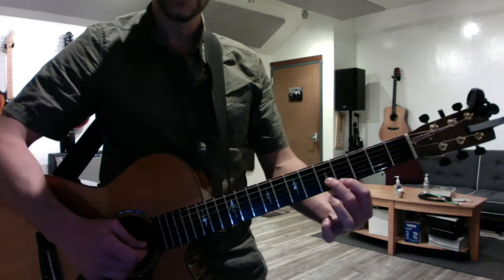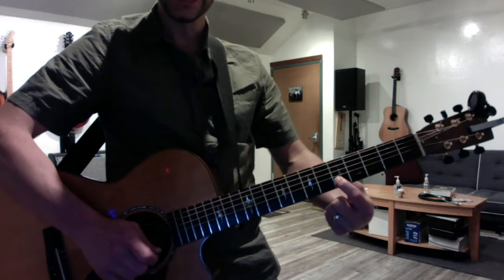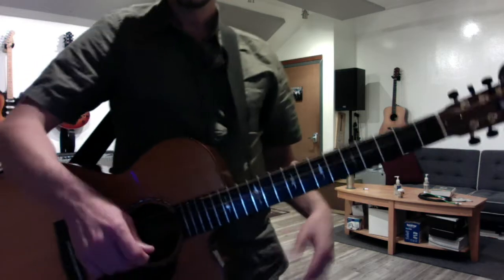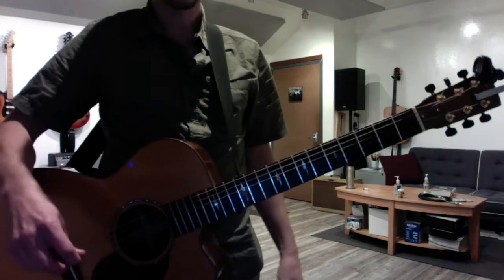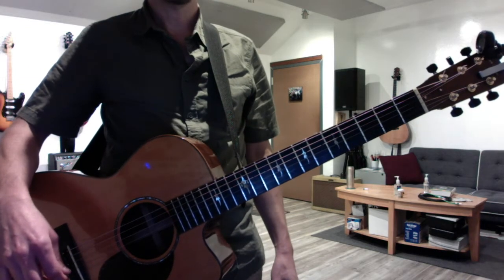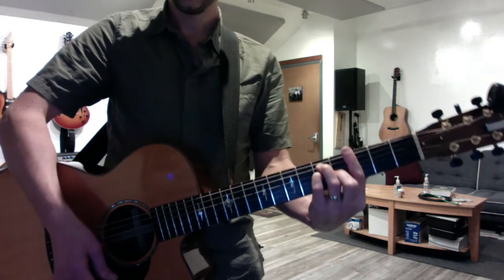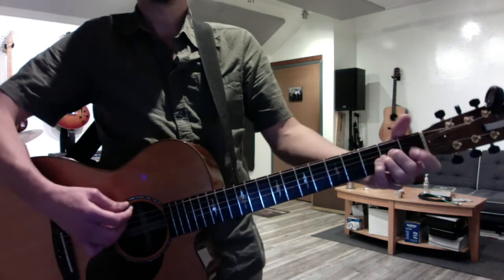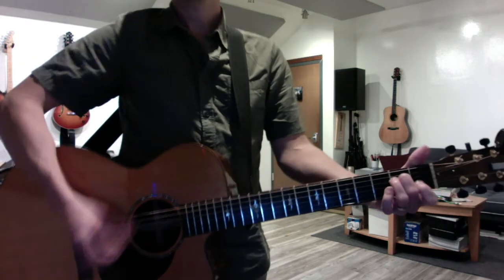Jenn Dennomite! 11/9 lucky etc